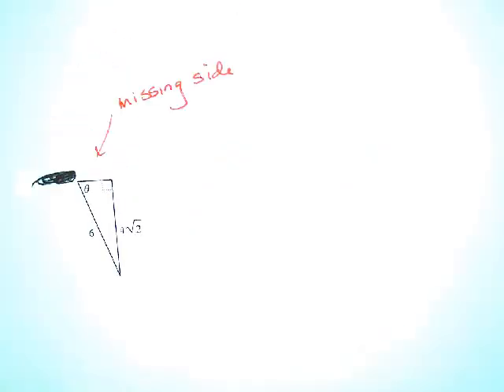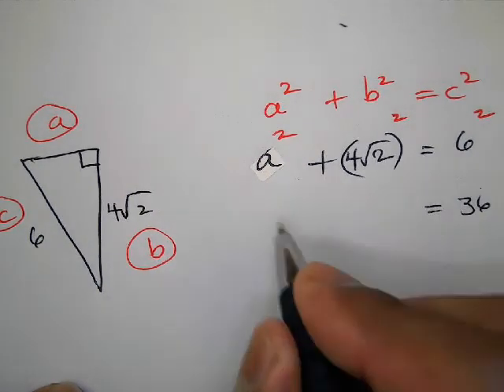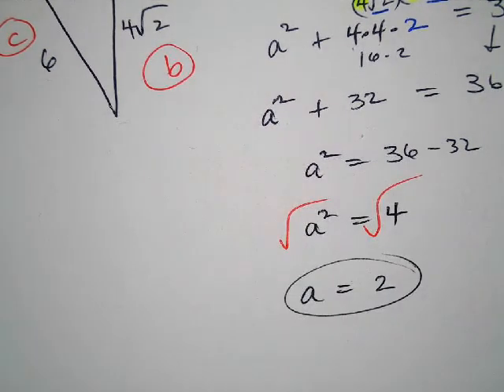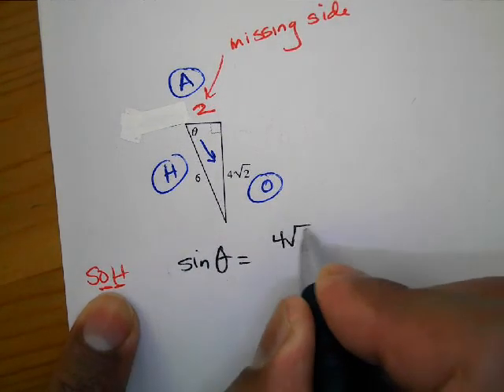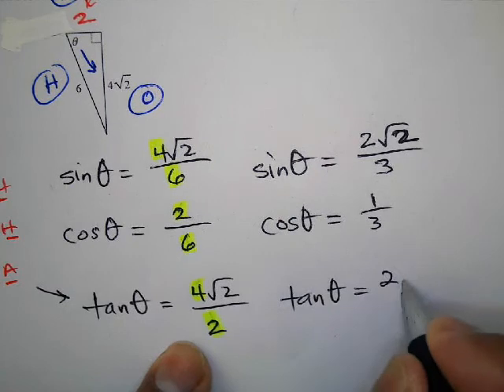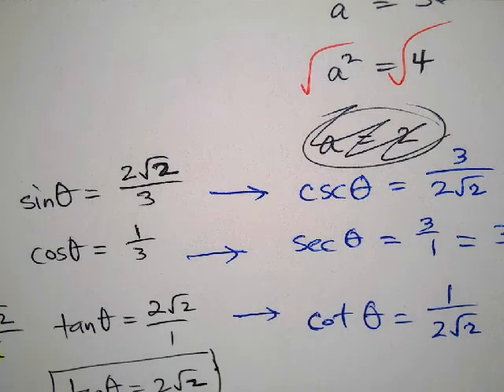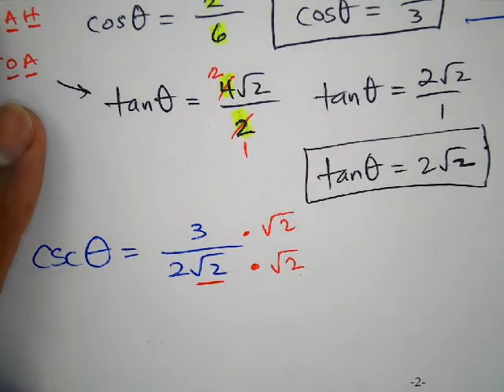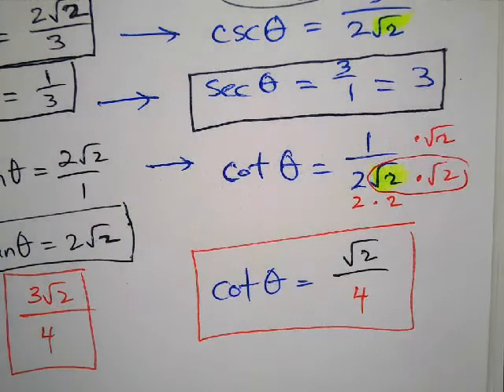Alg 2 Trig Trig Ratios WS 5 video 3